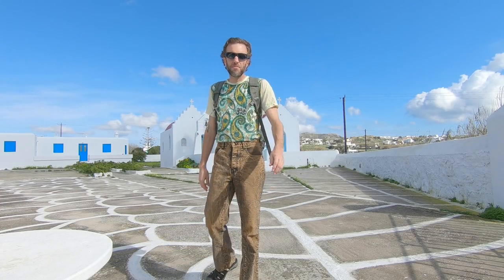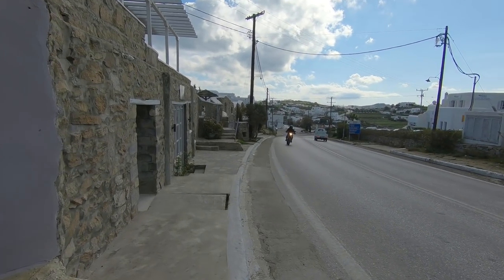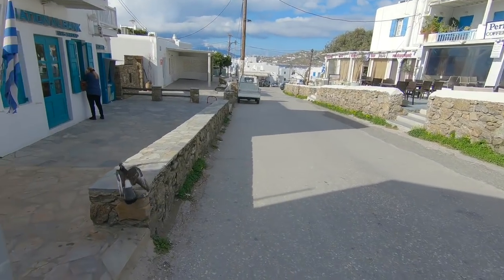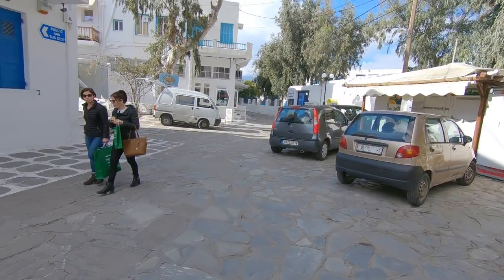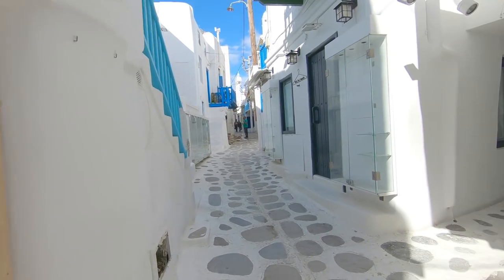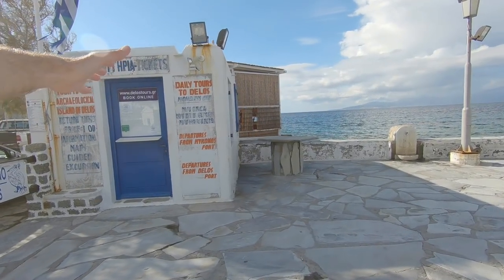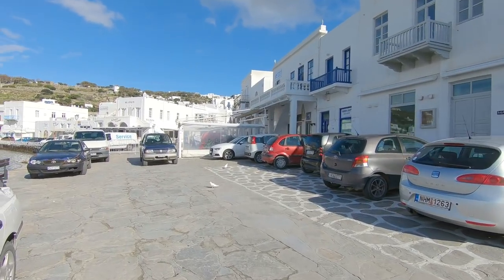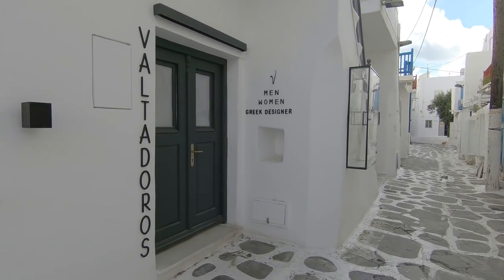A Tour of Mykonos Town: Greek Island Heaven!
Exploring the beautiful town of Mykonos, Greece on Mykonos island.
NEED GEAR FOR YOUR TRAVELS?
PLANNING A BUDGET TRAVELING TRIP? "Gabe's Guide to Budget Travel" is a travel guidebook that's packed with practical travel info.

Music during the video:

"Getz Me to Brazil" by Doug Maxwell/Media Right Productions

Video created by Gabriel Morris, who is the owner of all video or photo content. Filmed with a GoPro HERO6 Black.